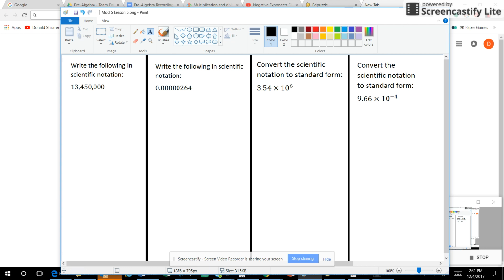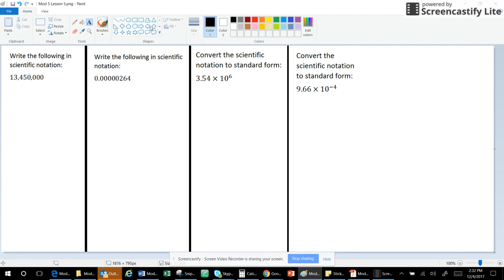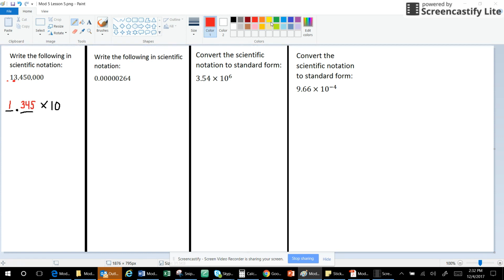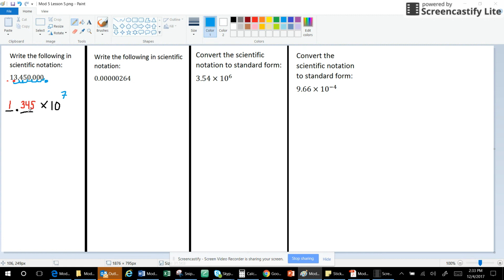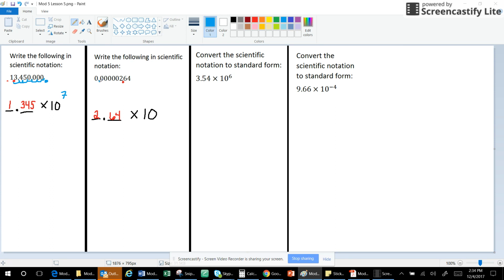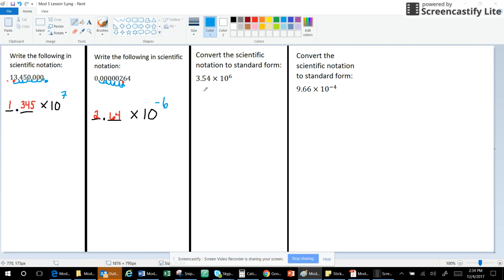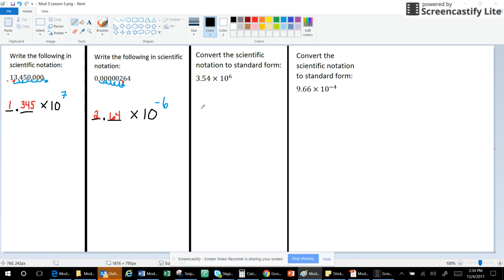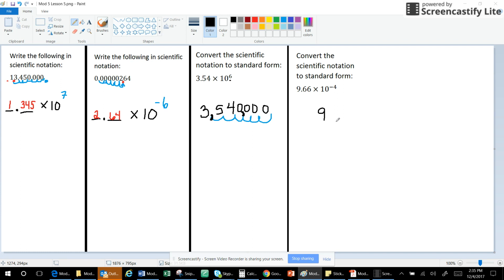Scientific Notation Discovery Day 2